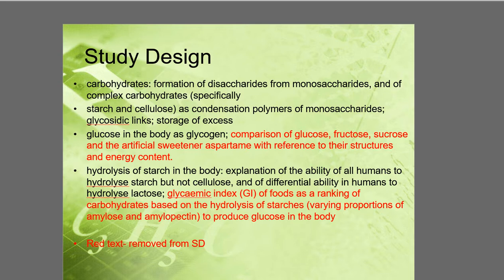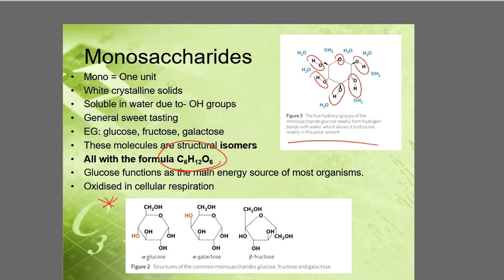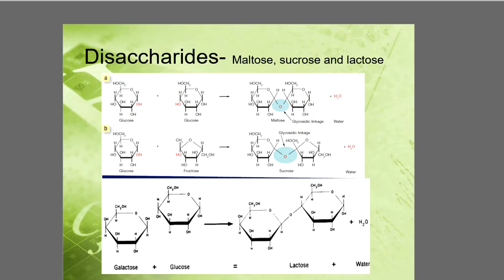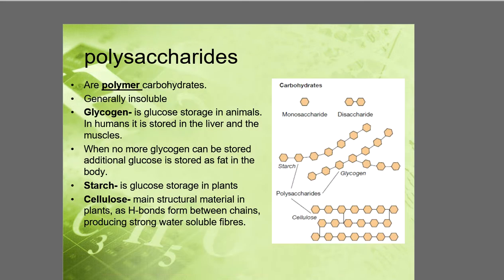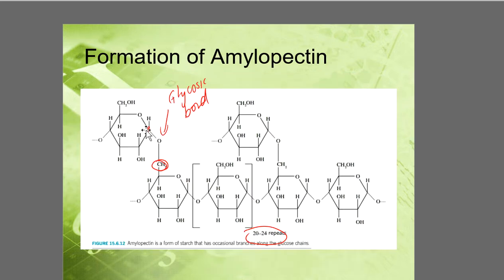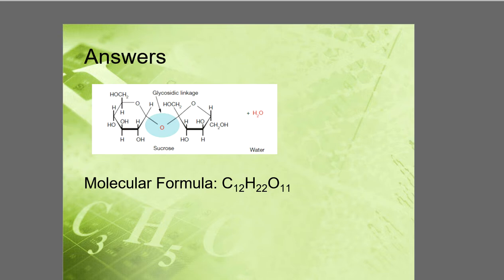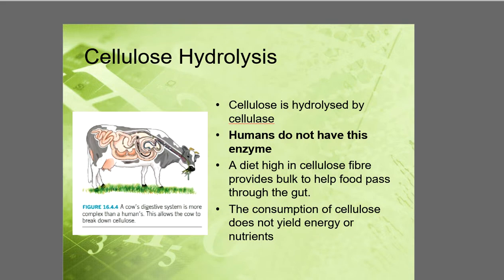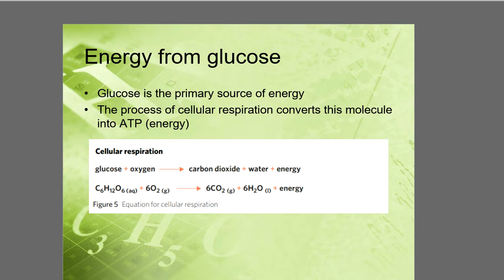Carbohydrates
Molecular carbohydrates: structure and hydrolysis reactions